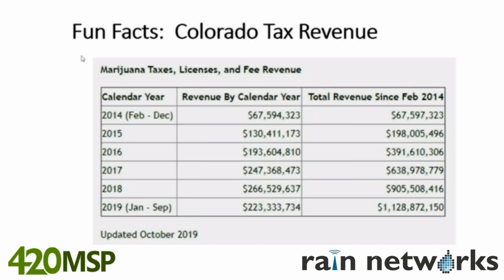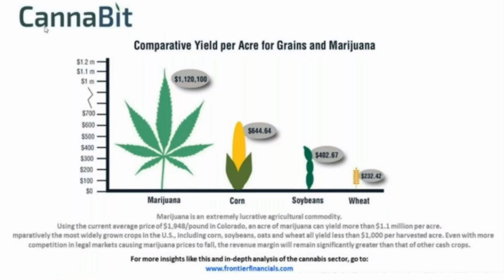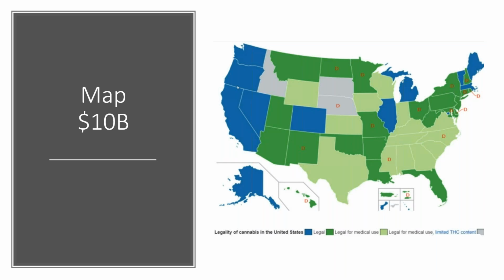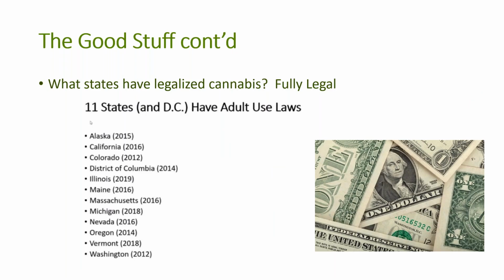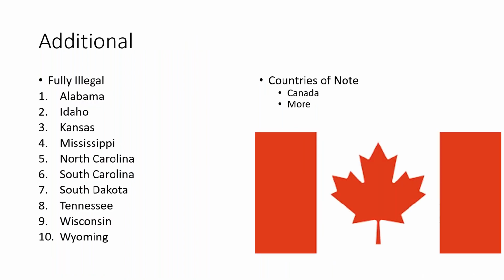Pay Attention to Cannabusiness Technology!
Join us on Thursday, October 17th for part one of a webinar series with Harry Brelsford and Nathan Ware covering the opportunities MSPs can take advantage of in the growing Cannabis industry. With the industry having only been legalized just a few years ago, this is an exciting time to get your foot in the door in a fast-growing industry. During part 1 of this 3 part series, we will be covering a few topics, including:

    Why does an MSP need to pay attention to the cannabis industry?
    What different types of businesses exist in the cannabis industry?
    What states have legalized cannabis?
    And more!